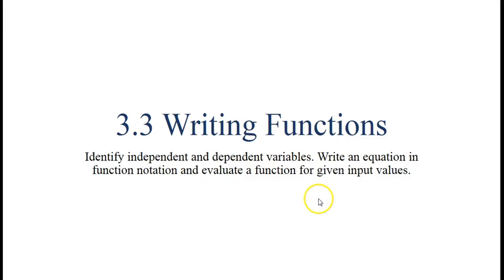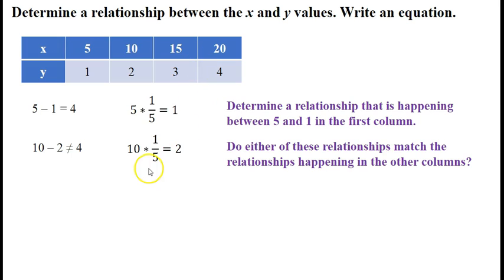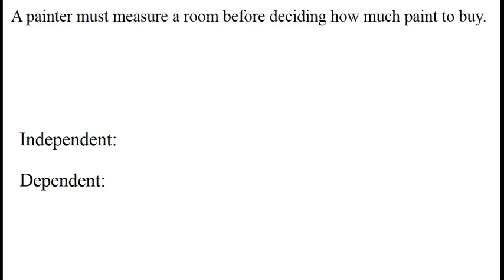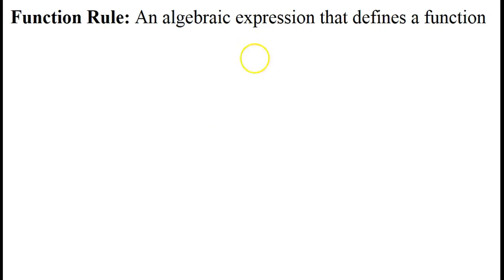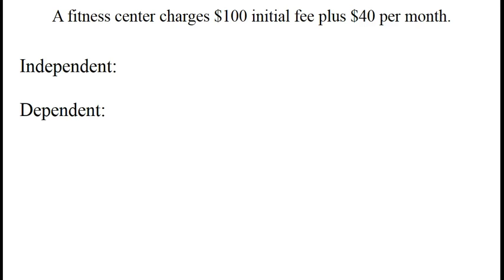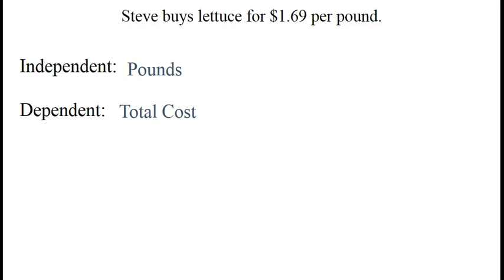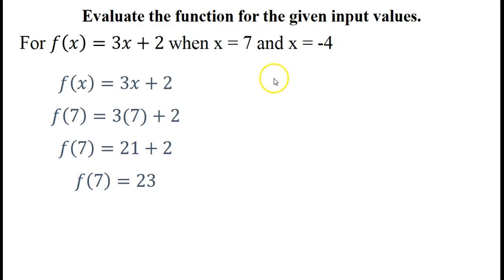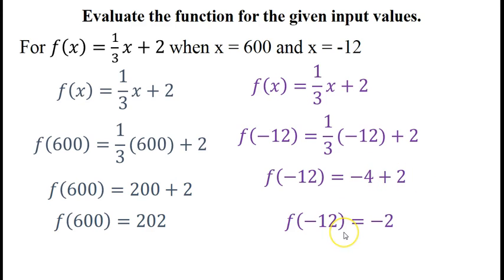AlgebraI_3.3_Notes